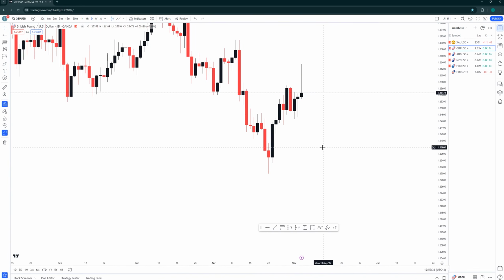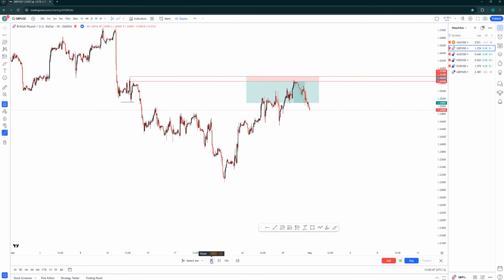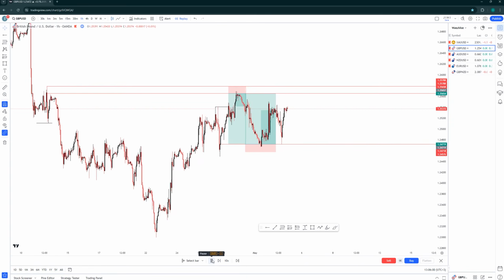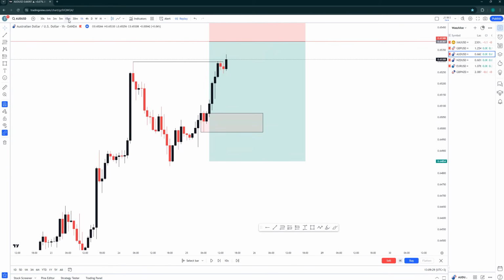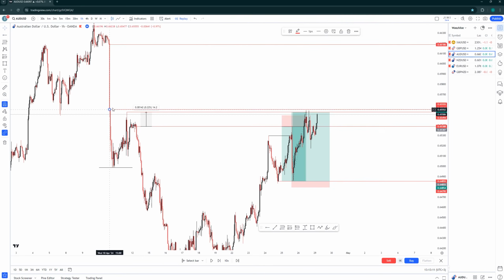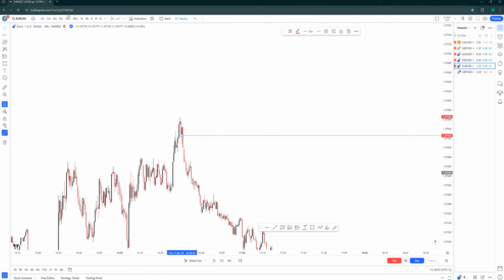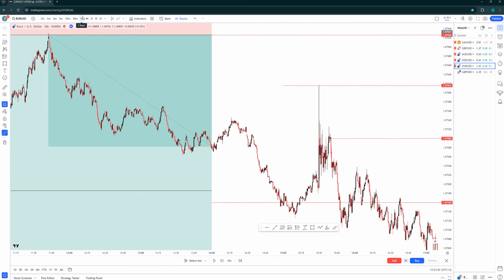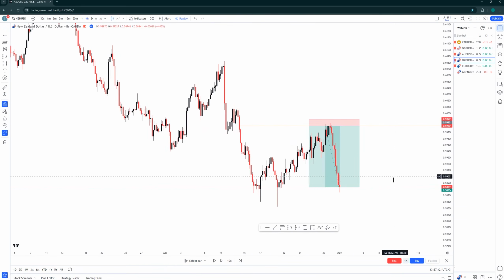BREAKDOWN ANALYSIS: GBPUSD, AUDUSD, EURUSD AND NZDUSD